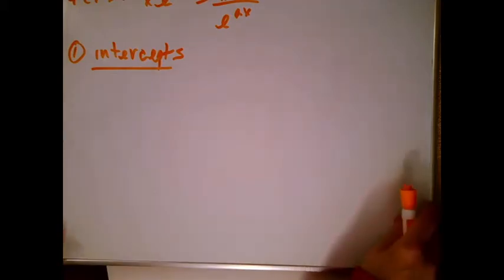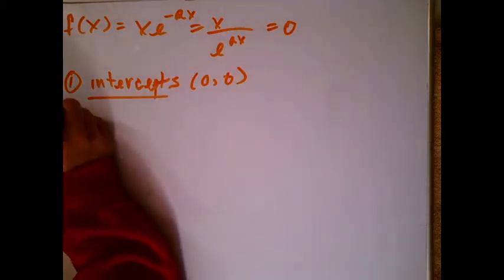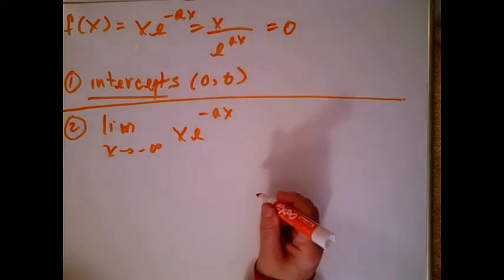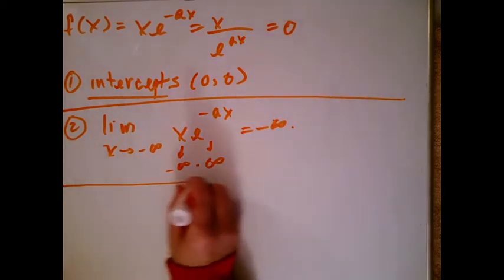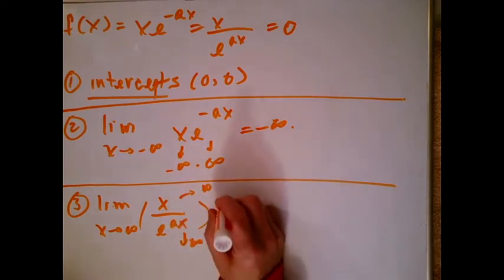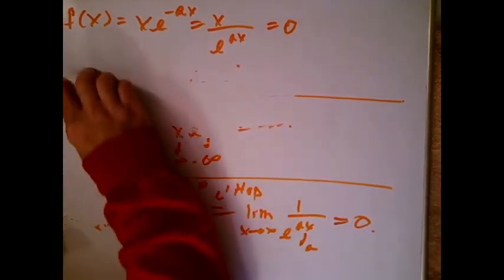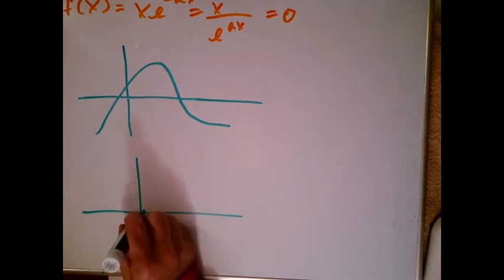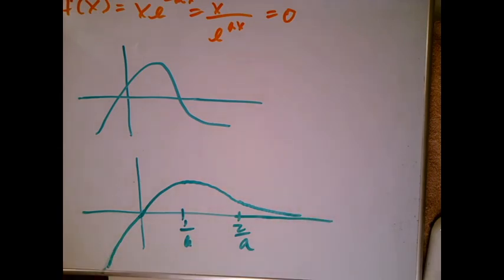OurFirstGraphIntsLimitsFinalGraph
Our First Full Graphing Experience Part II: Intercepts and End-Behavior-With-Limits, leading to our final graph